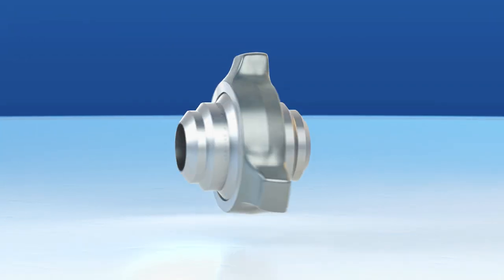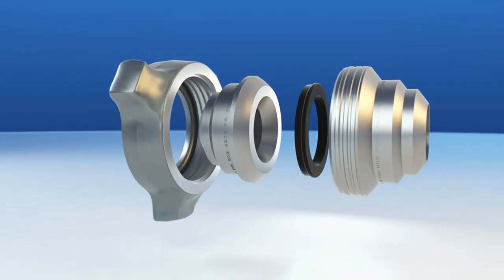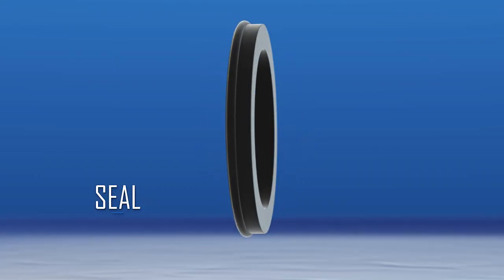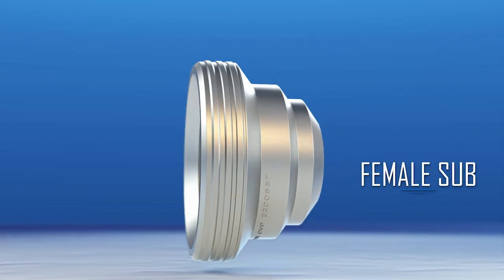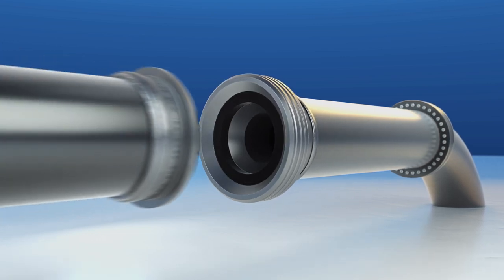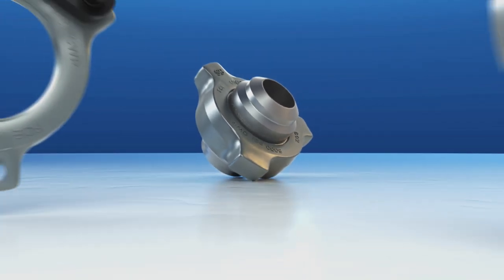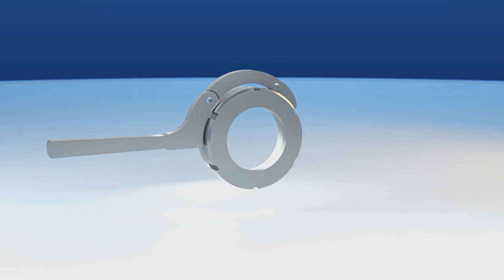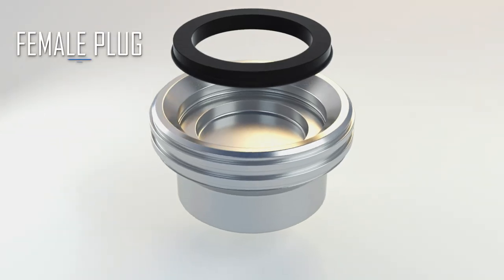FCE Hammer Union / Wing Union - Product Presentation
FCE is a French manufacturer of high pressure fluid control equipment with a worldwide reputation as a leading brand in the Oil & Gas sector.
FCE is also a European leader in several industrial sectors such as railcar loading &swivels for various uses.
The Wing or hammer Unions are the quickest connection method used in the oilfield for joining together components in a temporary pipe work system. A wing union is composed of a Male Sub, a Nut, a Seal and a Female Sub. FCE Wing Unions conform to the latest European Pressure Equipment Directive and thus can be used for CE marked equipment. They also conform to various international standards such as ANSI, API, etc..
The FCE wing unions are approved and used by the major international service companies worldwide. Grooved Nuts & Drilled Nuts have been developed for applications with a C-Spanner, where hammer blows are not practical or not allowed for safety reasons. They allow fast tightening & zero vibration or shock.
Male & Female Plugs are available for pressure testing, end of line or venting purposes.